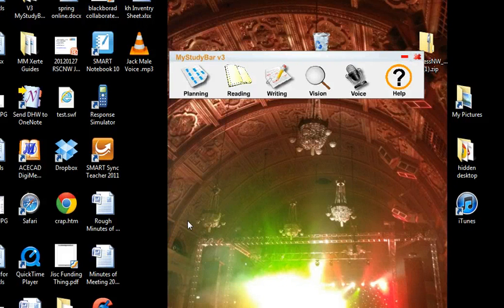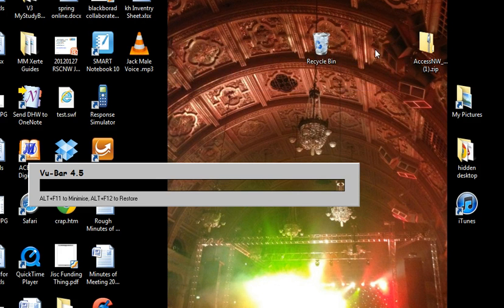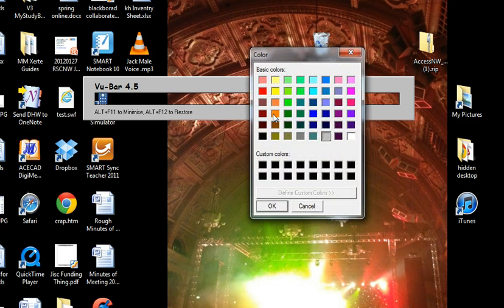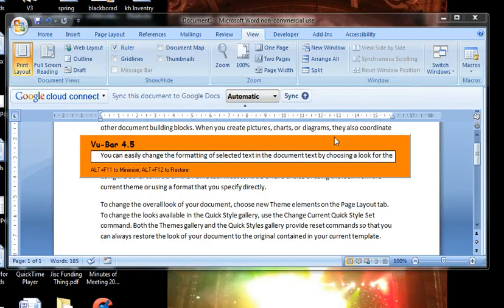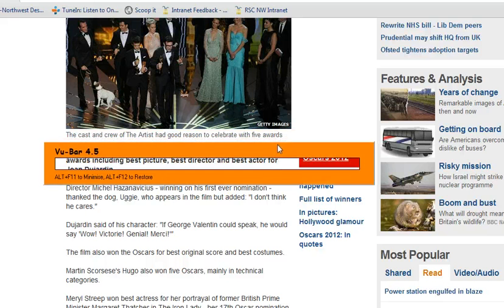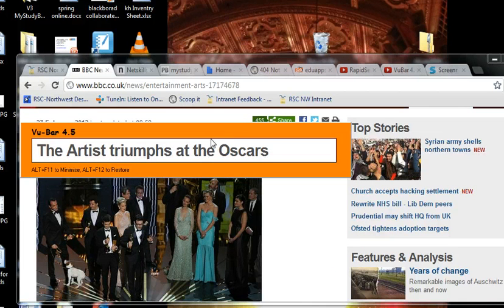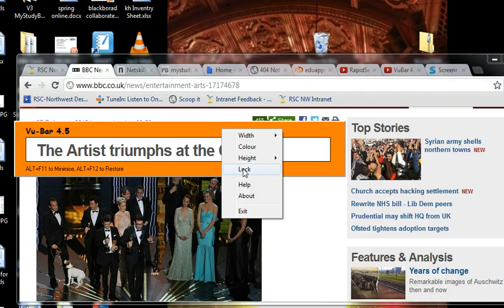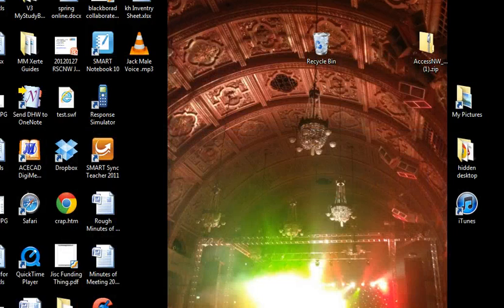Vu-Bar, part of MyStudyBar